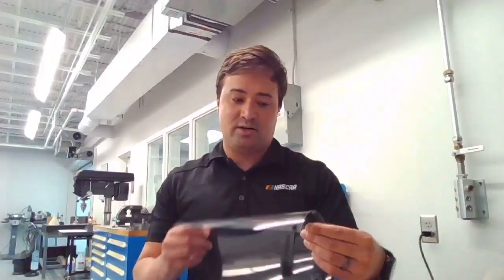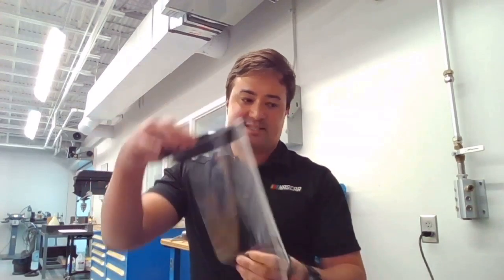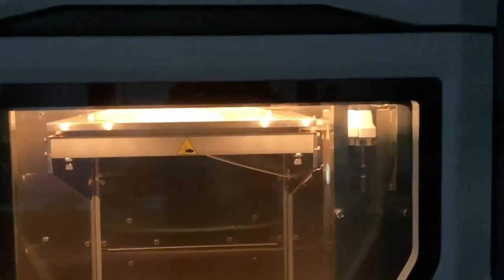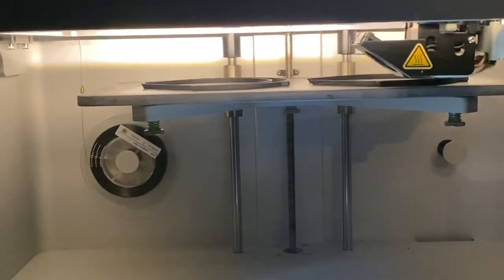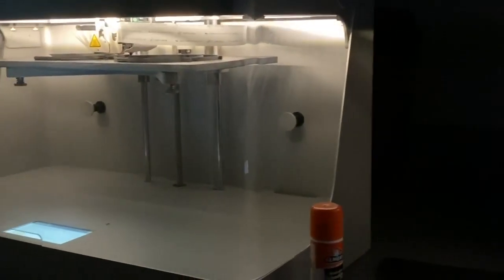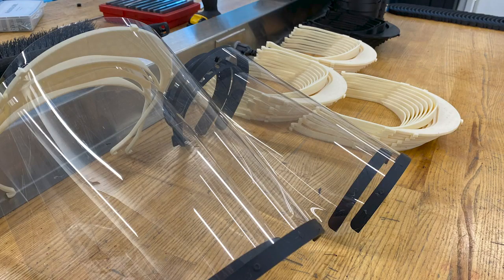NASCAR R&D helps local doctors fight COVID-19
NASCAR.com's Alex Weaver sits down with NASCAR Senior Director of Aerodynamics and Vehicle Performance Eric Jacuzzi to get an inside look at how NASCAR is helping local doctors fight COVID-19.

Play every weekend!